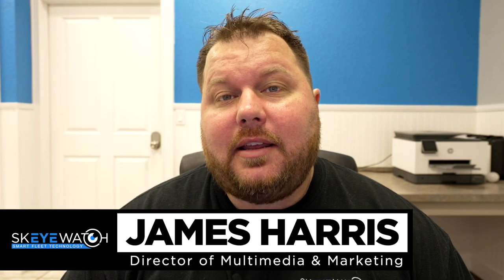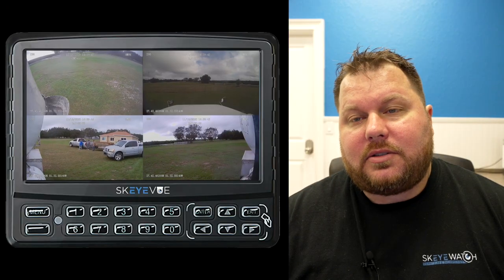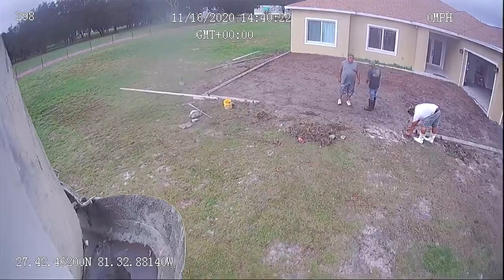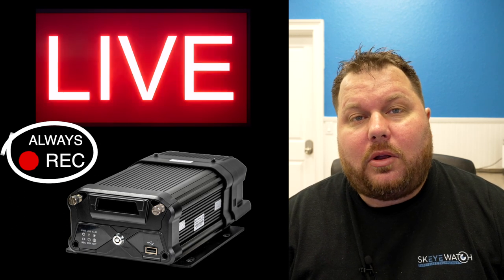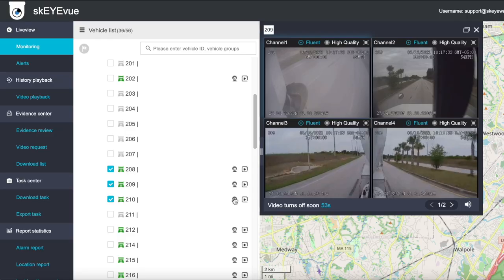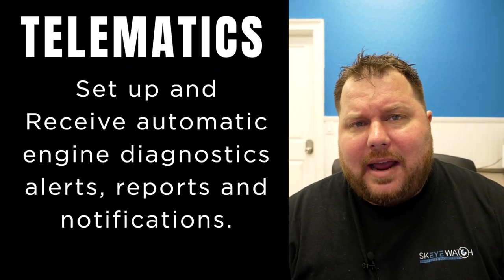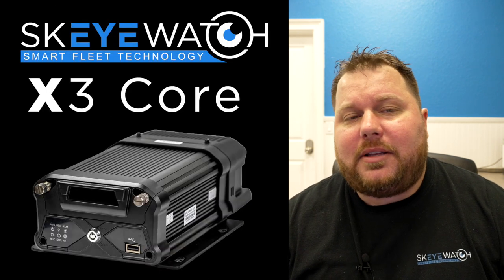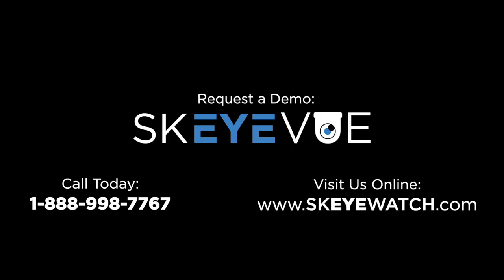Dump Truck Cameras | Dump Truck Camera System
Dump Truck Cameras. A dump truck camera system protects dump truck drivers and fleet owners in the aggregate industry from fraudulent personal injury claims as well as illegitimate property damage claims. Our multi-view dump truck cams are always recording to an on board 8-channel mobile DVR (mDVR).

The video surveillance is a great transaction record keeper to help you improve your customer service. Not to mention, our mobile cameras are connected! A connected fleet camera system allows dispatchers, managers or owners to review and download past recorded video surveillance right over the internet; even if their trucks are offsite and in-motion. All of this is made possible with the skEYEvue online dashboard.

View our post about getting video surveillance for your dump trucks

Our truck cameras also promote safety! Our system has a touchscreen dash monitor that allows drivers to toggle through all camera views. This will assist drivers with having a better view in those hard to see areas, sorta like a dump truck backup camera, but better!